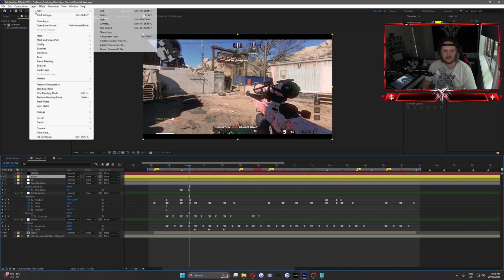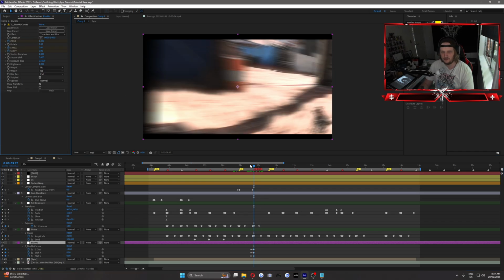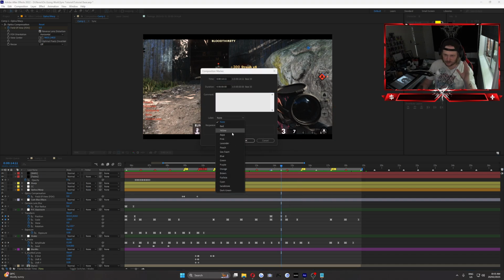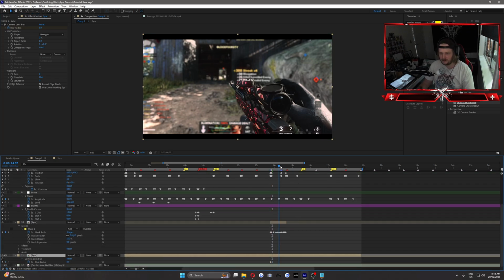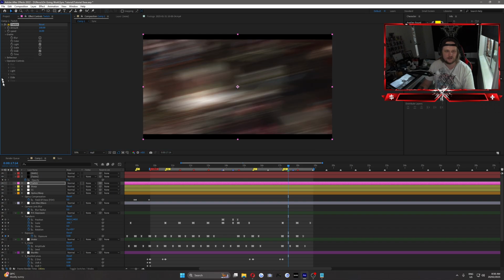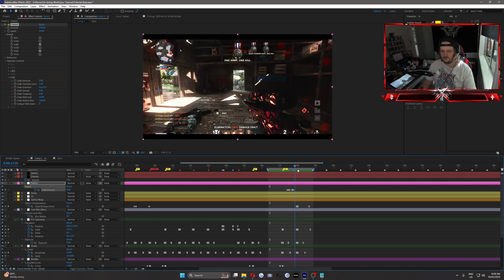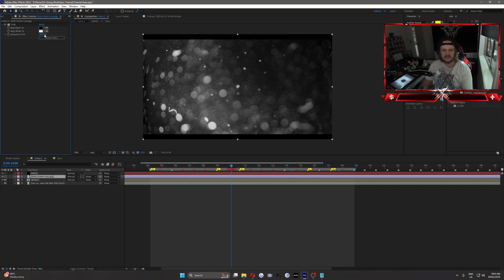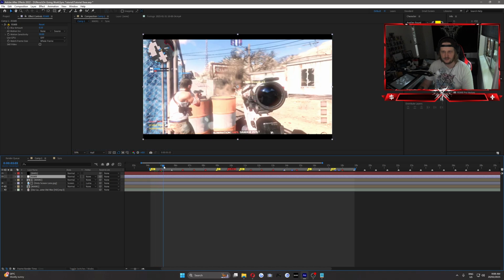Effects or Defect How To Add Effects To Your COD Clips 2025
I am so happy to be done with these silly titles hahaha. The last tutorial of this small series on how to use after effects to edit your cod clips. I really appreciate all the great feedback and i do plan on uploading more tutorials every Friday as long as i can think of tutorials to make! Make sure you follow me on twitter to stay updated and join my discord! (below) I also HIGHLY recommend you watch Glovali's video on how to record and cut your clips perfectly for editors, to this day Glo's clips are my favorite to edit due to the quality and fps.

Sorry i did not show rendering at the end, this video was just getting a little long for my liking. I will make a short or something of what render settings i use :D

-By Peroz-

00:00 Intro
01:40 Exposure
03:20 Blurs
04:13 Layers
06:00 Editing
06:30 Optics
07:30 BlurMoCurves
10:30 Flickers/Fades
12:30 Editing
13:40 DOF Effect
15:45 Yapping
16:50 DOF Effect
22:10 Rays
24:29 Exposure
25:25 Editing
26:25 Glitch
32:05 Editing
33:22 Tint
34:05 Editing
34:35 Dirty Lens
39:55 RSMB
42:05 Outro